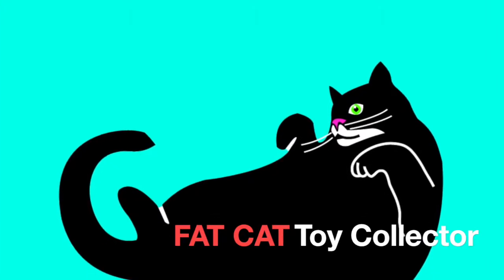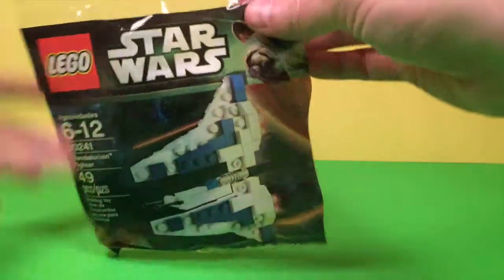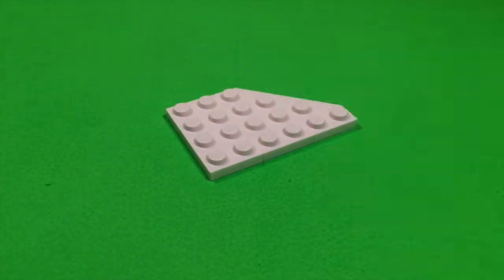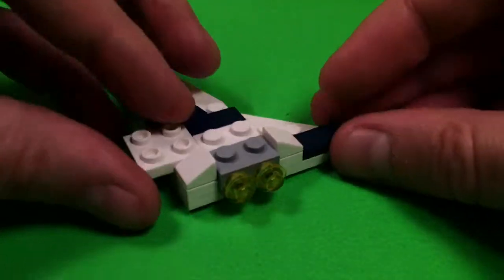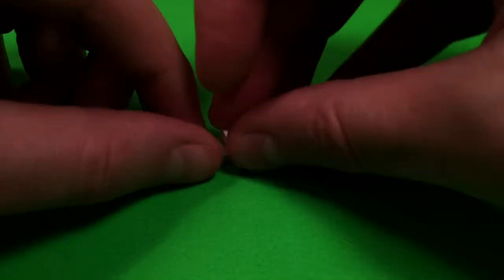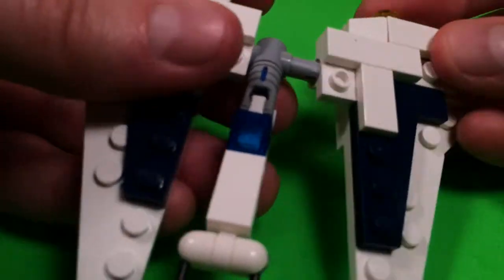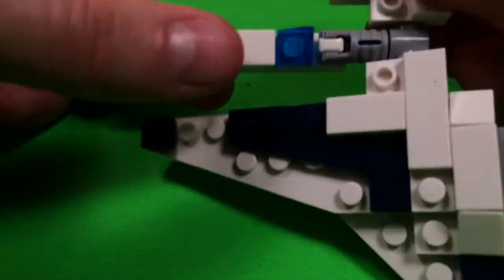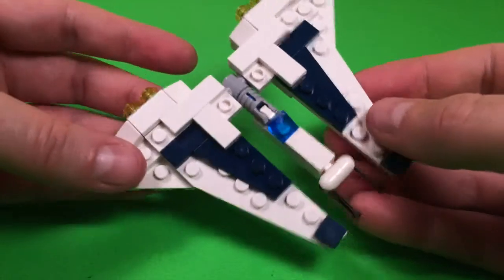LEGO Star Wars Mandalorian Fighter 30241 Unboxing Toy Review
The Mandalorian Kom'rk-class fighter/transport was powerful assault starship used by the Mandalorian splinter group, the Death Watch, during the Clone Wars. Bring the Star Wars galaxy to life with this unit used during the Clone Wars!